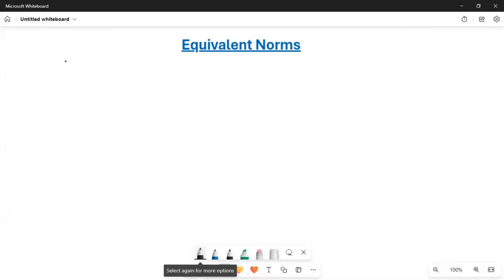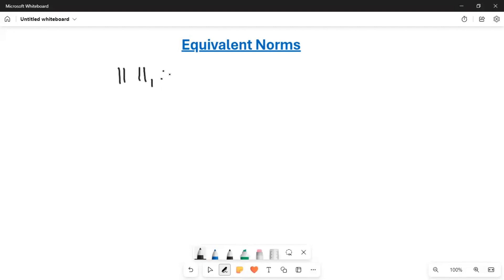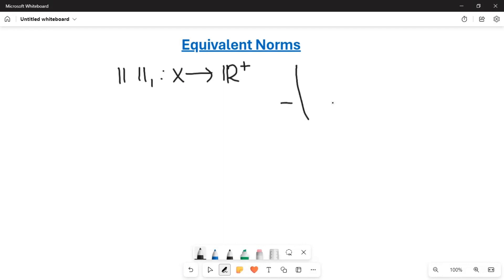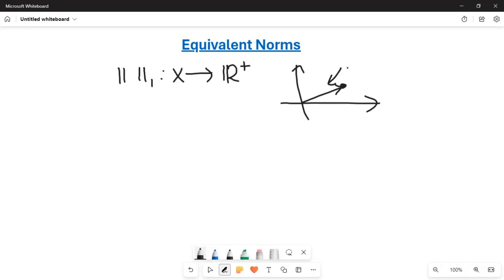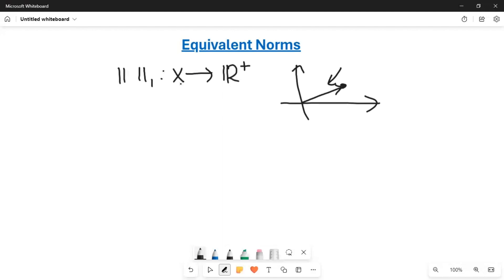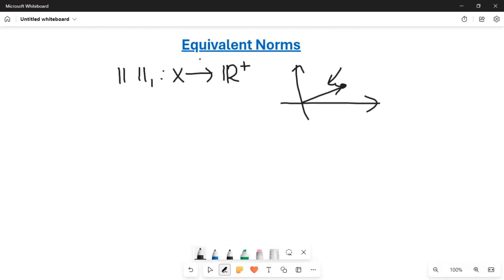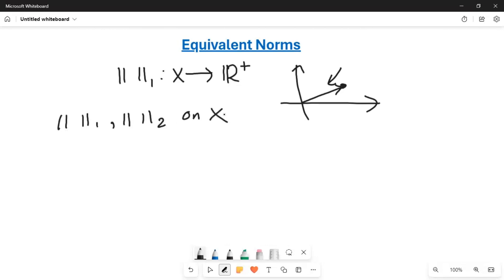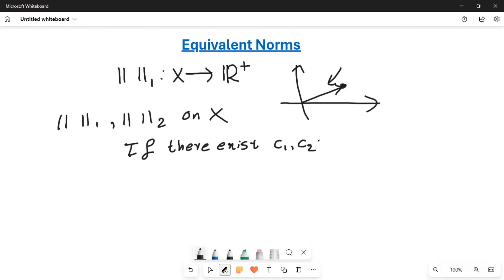Functional Analysis 1.6 : Proving two norms are NOT equivalent - Self studying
In this video, I discuss what is a Norm and what it means by norms are equivalent. As an example, I prove the integral norm and sup norm in continuous function space are not equivalent.